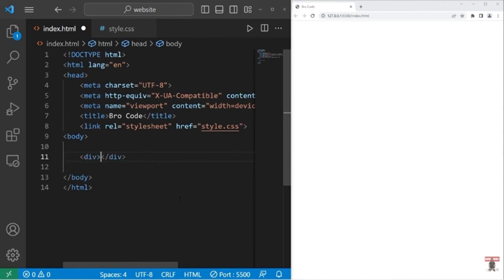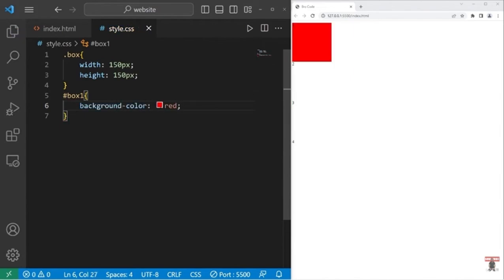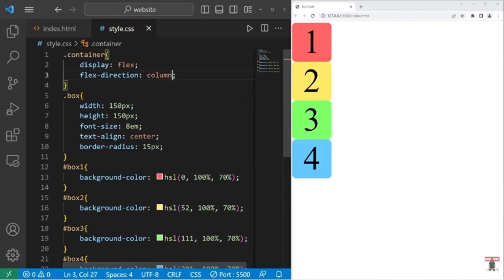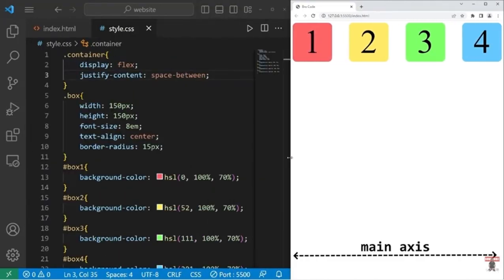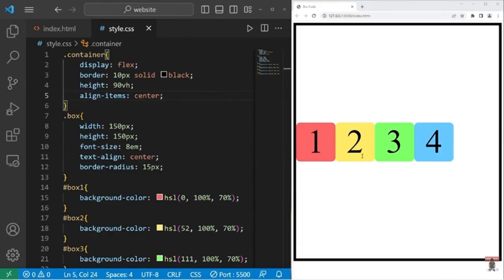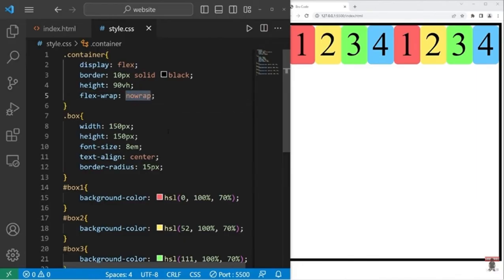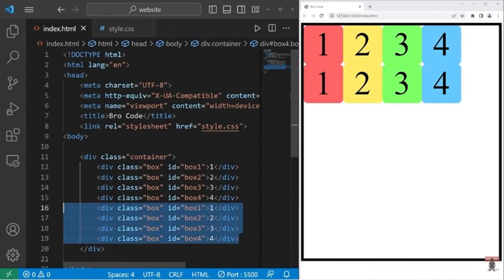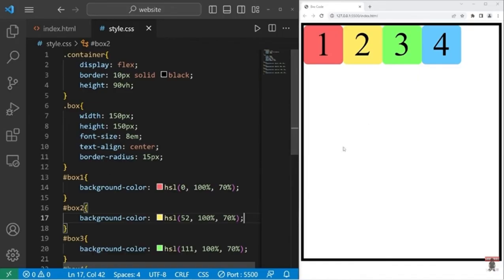CSS Tutorial 20 (Learn CSS flexbox)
CSS flexbox introduction tutorial example explained

 HTML setup
 CSS setup
display: flex
flex-direction
 justify-content
CSS setup
align-items
flex-wrap
align content
gap
align-self
order
conclusion